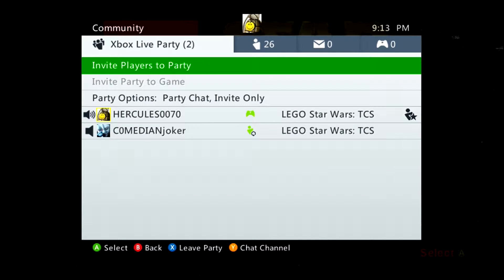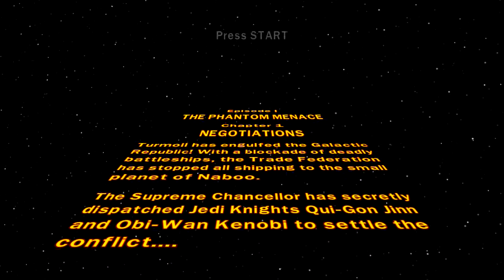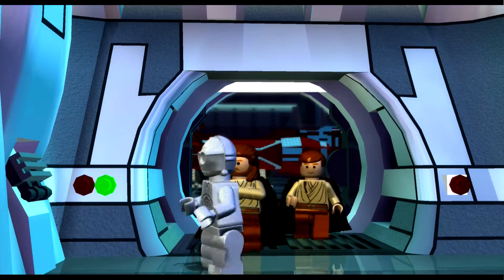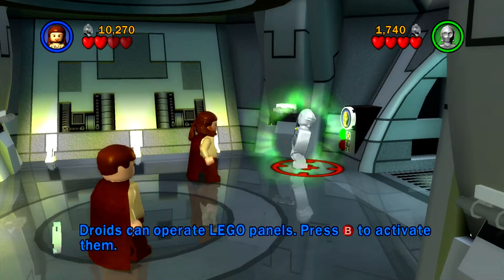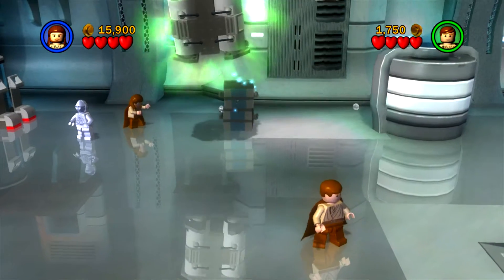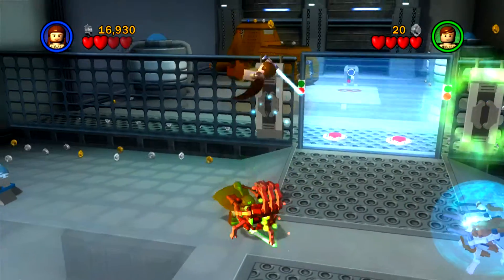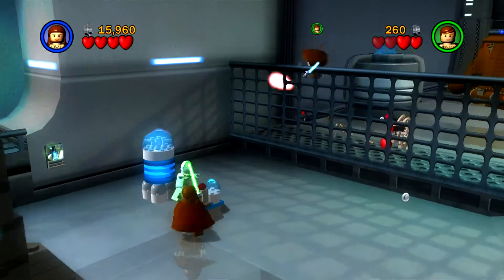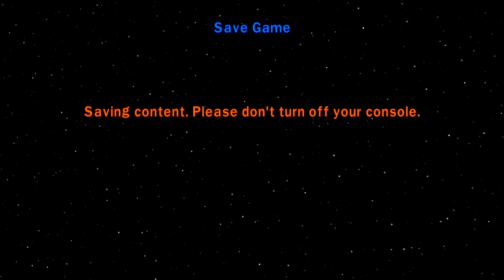Let's Play LEGO Star Wars The Complete Saga Episode 1 Ch 1 Walkthrough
Starting Characters: Qui-Gon Jinn, Obi-Wan Kenobi Added Characters: TC-14 Enemies: Battle Droid, Battle Droid (Security), Battle Droid (Commander), Droideka

True Jedi at 31,000: A piece of cake.  If you turn right as you go in, you'll find a generator that you can use the Force on to get more than half your total.  You can reach your threshold well before the second area.

Area 1: Play with whatever you want in here, then use the Force (Z) on the door to bust it down.  Saber the droids good, then proceed down the hallway.  Fight more droids, then bust your way through the canisters.  You'll find TC-14 at the end, so use the C button to switch to her.  Press Z while she stands in front of the panel with a protocol droid face on it to open the door.  In the next room, have one of your Jedi use Z to put together the panel, then have TC-14 use that one.  In the next room, use the Force on the wall grating to remove it.  Chop up the two droids behind it, then press on.

Area 2: There are several droids populating this area.  Note the Powerup in the middle of the room.  This will grant you great power when attacking and in using your special abilities (Force and building go much faster), as well as invincibility and being able to pick up studs from far away.  As you head to the right, you'll find even more Droids.  Smashing them will summon two Droidekas near the force field.  Beating them is a matter of either pounding them until their shields drop, then hitting them three times, or using one diving saber attack to lower their shields first.  Also, there's a STAP in the front of the room that you can put together and use, if you wish.  Also, in the orange bricks on the right side, you'll find a Powerup in one of them.  Once the Droidekas are scrap, use the Force on either of the two wall ornaments on the sides of the force field to create platforms.  Hop onto them and over.  Have both Jedi stand on the two buttons (if you're playing alone, the CPU will help you with the other Jedi).  This removes the force field and scares up some more droids.  Waste them, then have TC-14 use the panel here.  Enter the transport that just opened and you're done!  Yes, already!

New Characters: TC-14 Battle Droid: 6,500 Battle Droid (Security): 8,500 Battle Droid (Commander): 10,000 Droideka: 40,000

Of note, beating this mission will open up the first mission of each of the other five episodes.